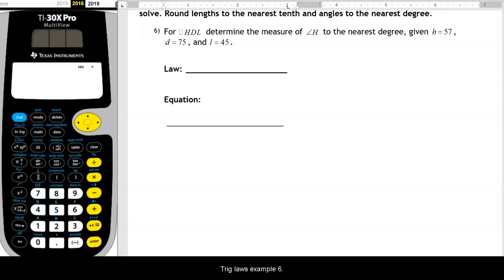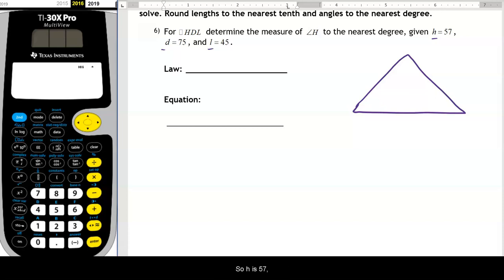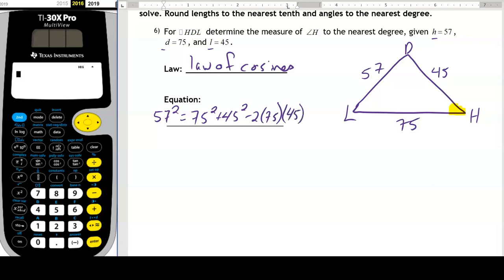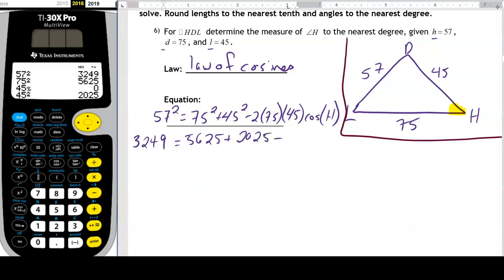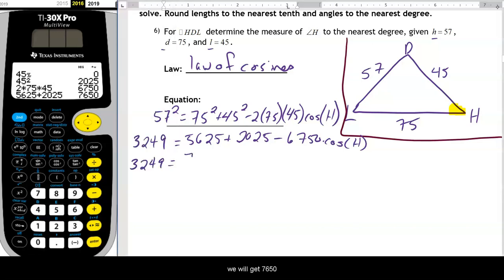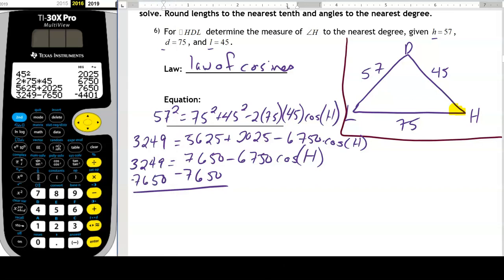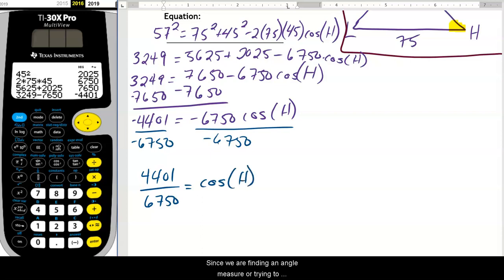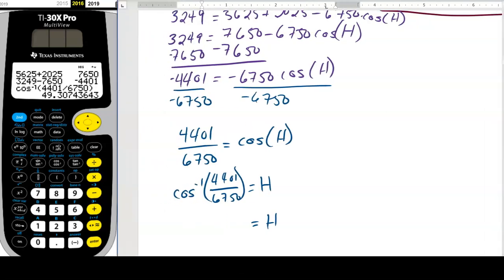MAT 021 Trig Laws Example 6